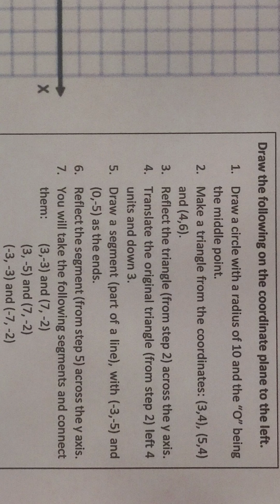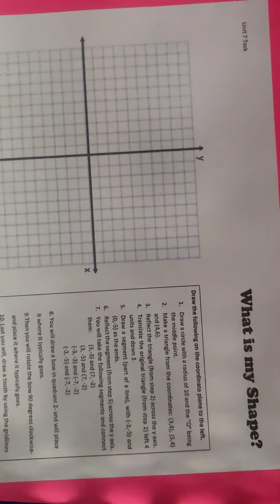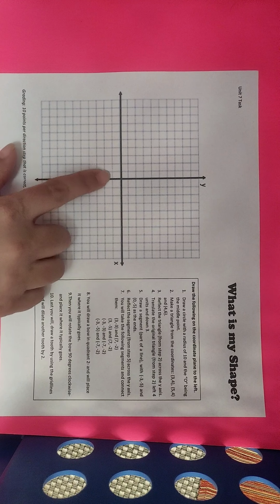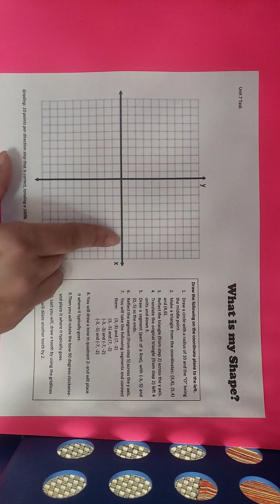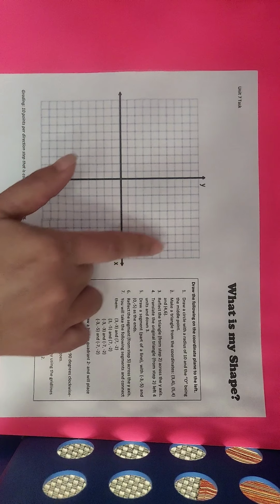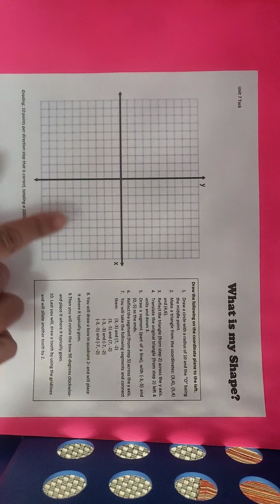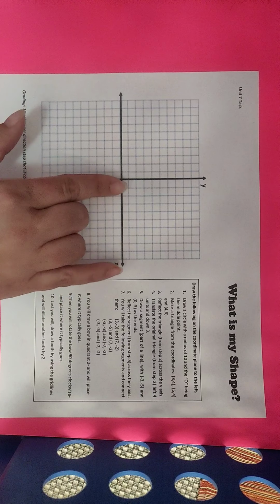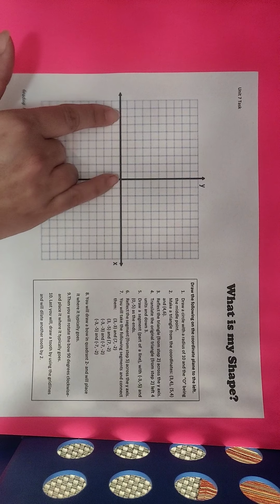Mrs Henschel Task Unit 7